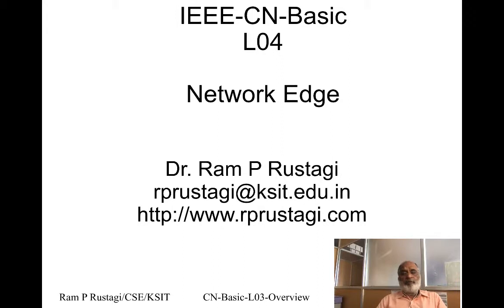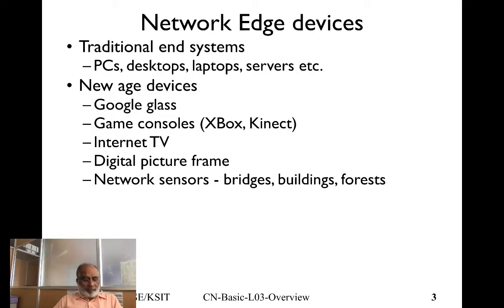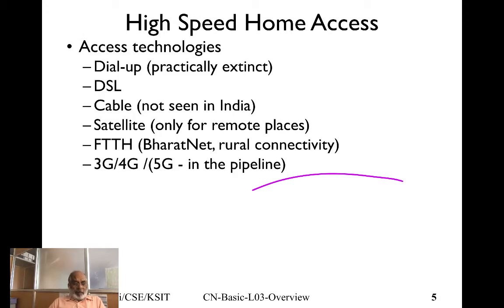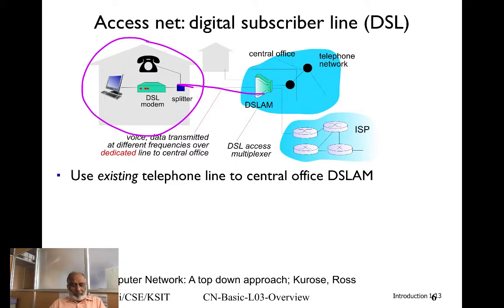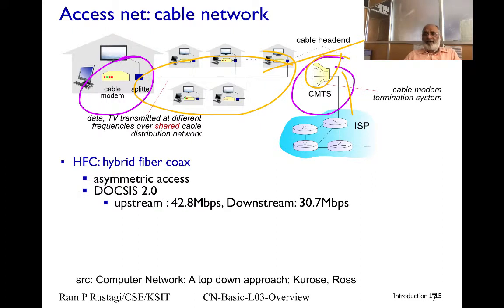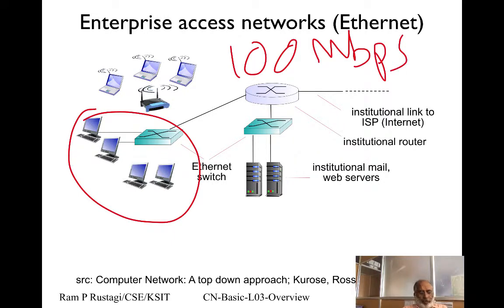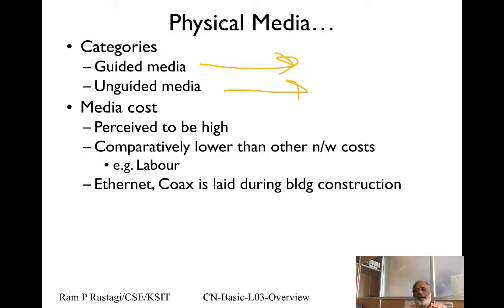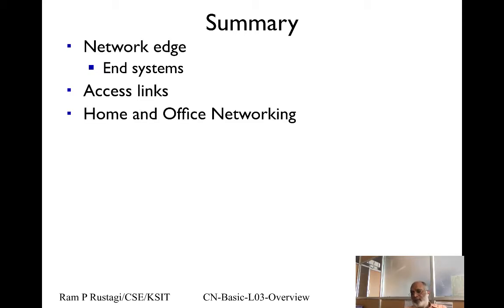CN-Basic-L04-NetworkEdge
Discussion on edge systems and their physical access connectivity. The lecture provides an overview of various access technology available to end user at home and office.